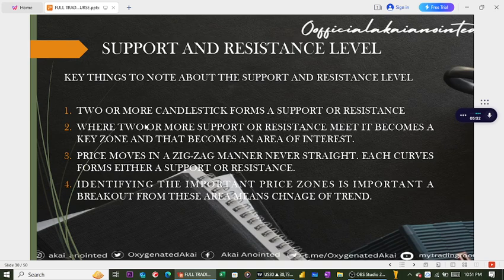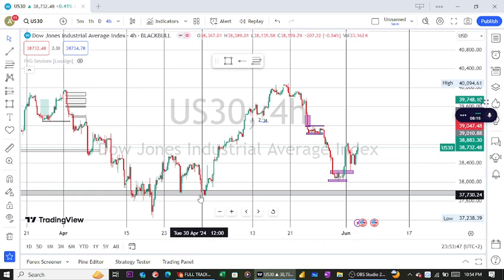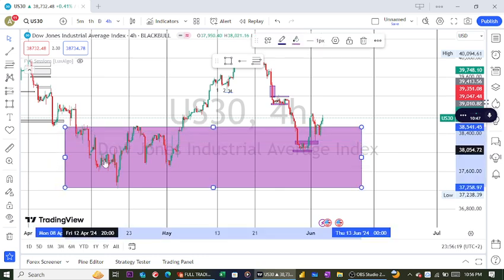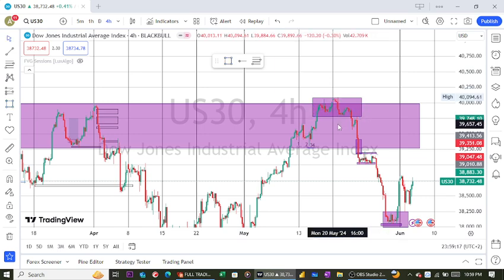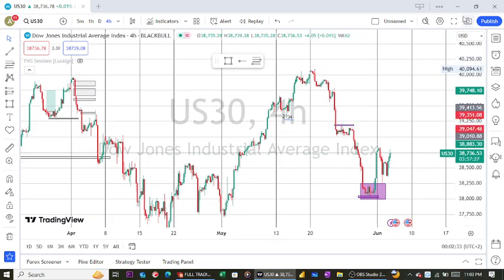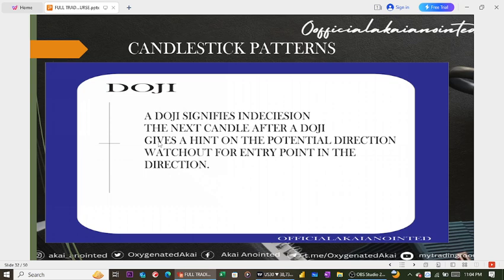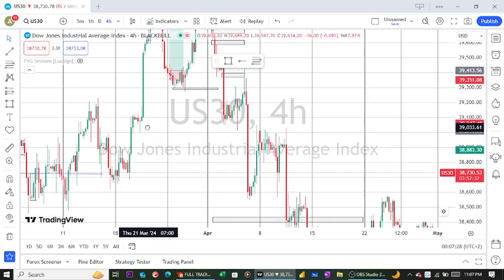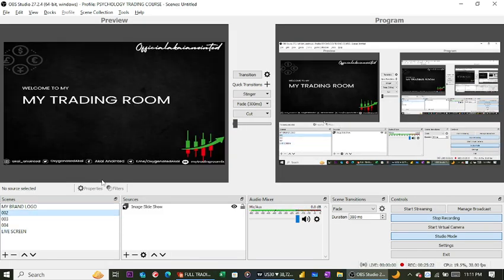MODULE SIX (FULL FOREX TRADING COURSE) - TRADING COLLEGE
You made it to another module. We're thrilled to have you join our forex course. Whether you're completely new to trading or looking to deepen your understanding, this course is designed to equip you with essential skills and knowledge.

MODULE SIX
COURSE CONTENT

💎CANDLESTICK PATTERNS

Why Enroll in Our Forex Course?

By enrolling, you'll embark on a journey that not only demystifies the complexities of forex trading but also empowers you in several ways:

1. Financial Literacy: Gain a comprehensive understanding of forex markets, enabling you to make informed financial decisions.

2. Skill Development: Learn practical trading strategies and techniques from industry experts, enhancing your trading capabilities.

3. Risk Management:Master effective risk management practices to protect your investments and maximize profitability.

4. Global Perspective: Explore how global economic factors influence currency markets, providing you with a broader perspective on financial dynamics.

5. Community Support: Join a community of like-minded individuals, where you can exchange ideas, seek advice, and grow together in your trading journey.

We look forward to guiding you through this exciting exploration of the forex world. Get ready to expand your financial horizons and unlock new possibilities!